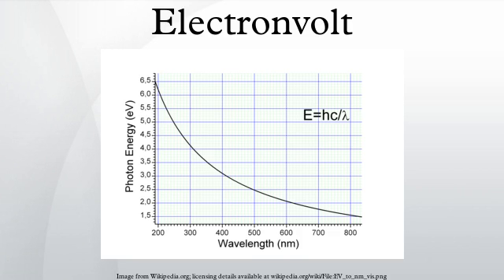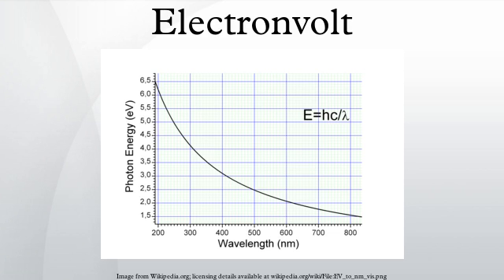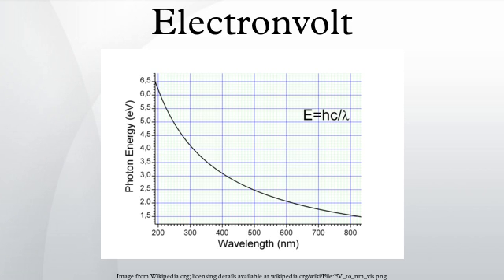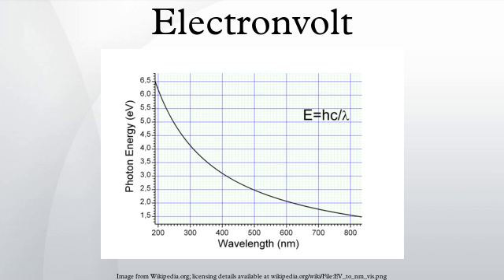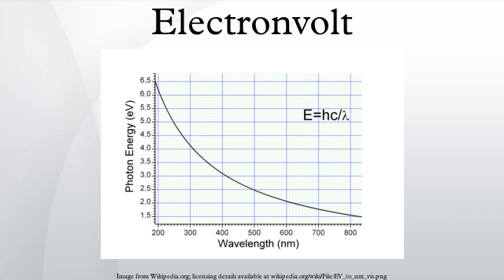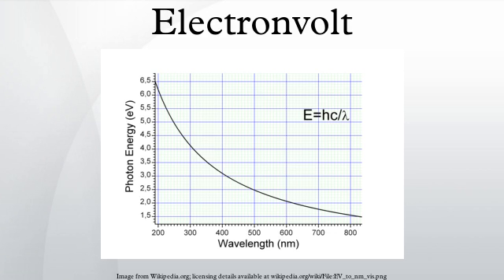Electronvolt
In physics, the electron volt (symbol eV; also written electronvolt) is a unit of energy equal to approximately 1.6×10−19 joule (symbol J). By definition, it is the amount of energy gained (or lost) by the charge of a single electron moved across an electric potential difference of one volt. Thus it is 1 volt (1 joule per coulomb, 1 J/C) multiplied by the elementary charge (e, or 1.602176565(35)×10−19 C). Therefore, one electron volt is equal to 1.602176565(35)×10−19 J. Historically, the electron volt was devised as a standard unit of measure through its usefulness in electrostatic particle accelerator sciences because a particle with charge q has an energy E = qV after passing through the potential V; if q is quoted in integer units of the elementary charge and the terminal bias in volts, one gets an energy in eV.
The electron volt is not an SI unit, and its definition is empirical (unlike the litre, the light year and other such non-SI units), thus its value in SI units must be obtained experimentally. Like the elementary charge on which it is based, it is not an independent quantity but is equal to 1 J/C √2hα / μ0c0. It is a common unit of energy within physics, widely used in solid state, atomic, nuclear, and particle physics. It is commonly used with the SI prefixes milli-, kilo-, mega-, giga-, tera-, peta- or exa- (meV, keV, MeV, GeV, TeV, PeV and EeV respectively). Thus meV stands for milli-electron volt.